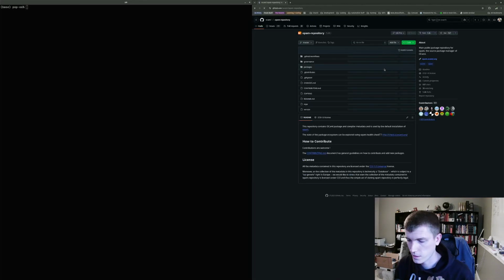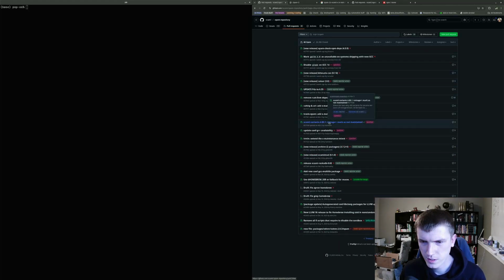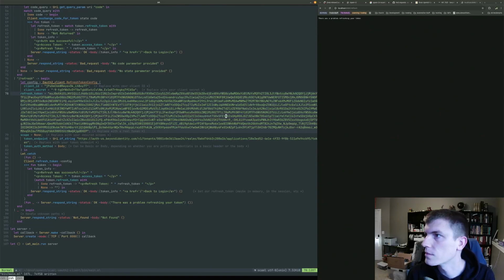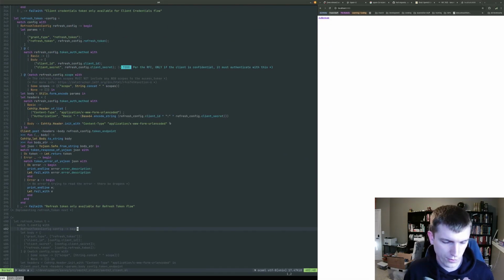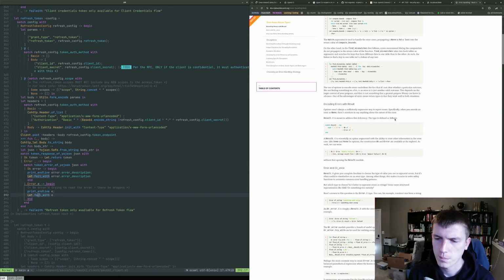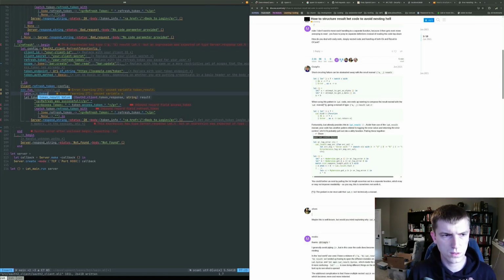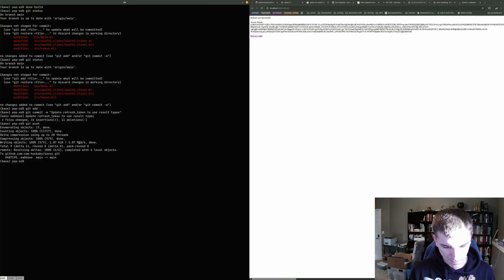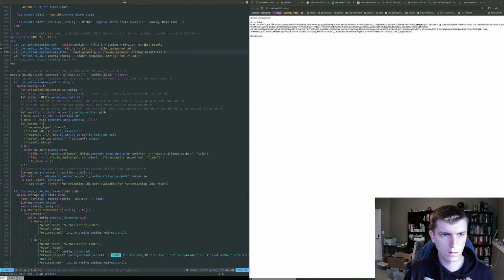Validating refresh_token and migrating methods to use result types in Savvy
In this stream, I validate that my refresh_token flow is working as expected and migrate all of my methods to use a result type instead of Lwt.failwith, which was very painful on the end user to handle the response.